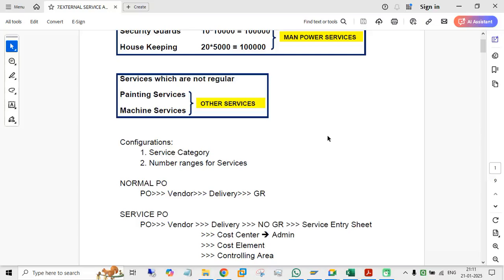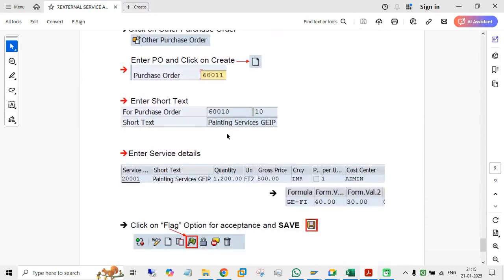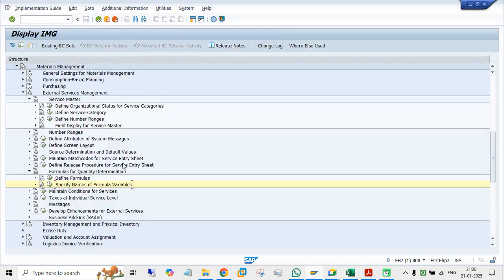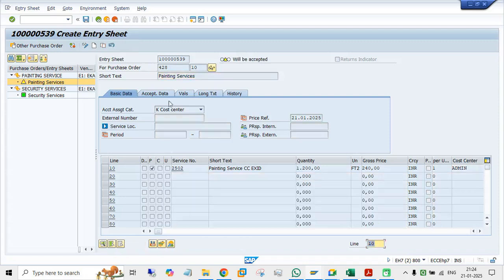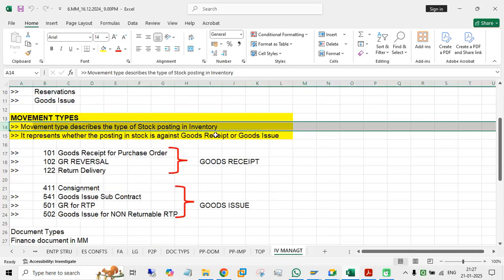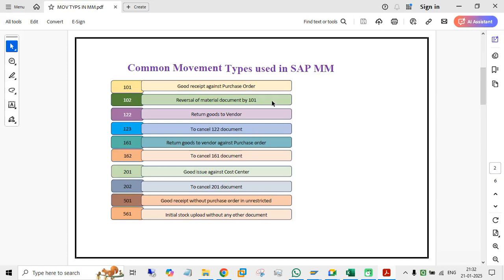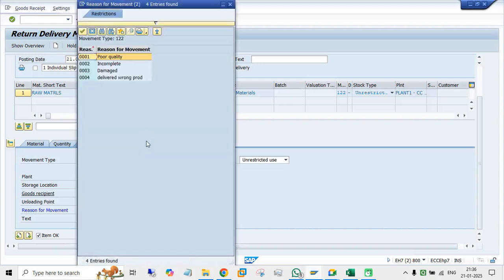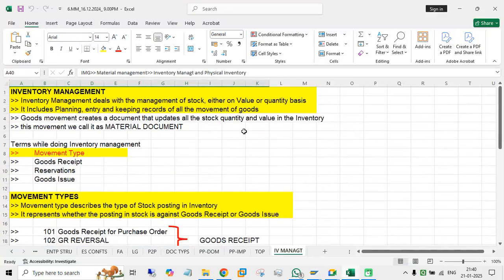16 SERVCE PO2 & INVTRY MANGT